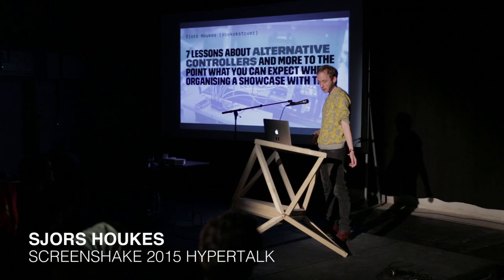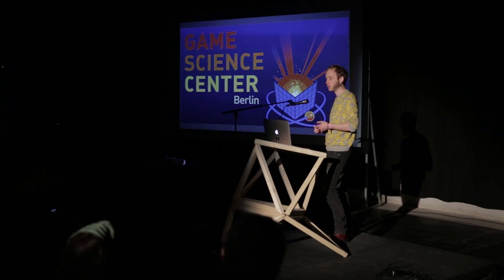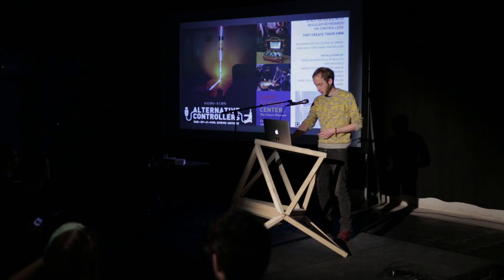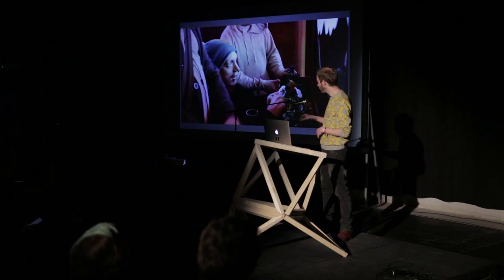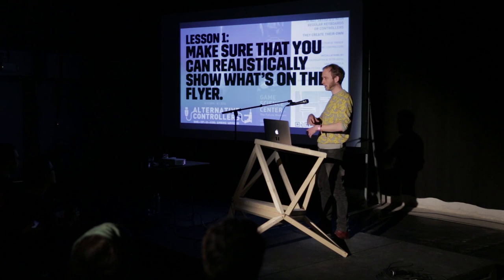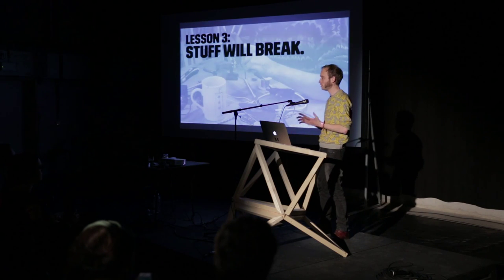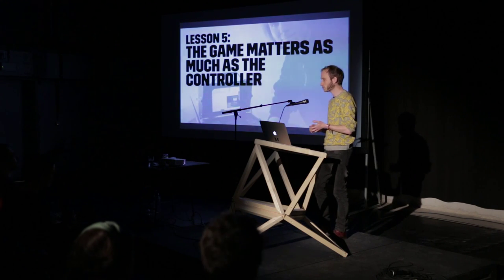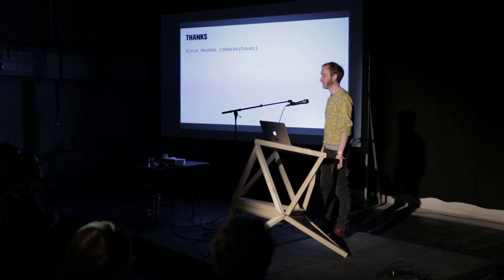Sjors Houkes: 7 Lessons About Alternative Controllers (screenshake 2015 hypertalk)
Follow The House of Indie on Facebook or on Twitter and stay up to date about all our events, including screenshake festival.